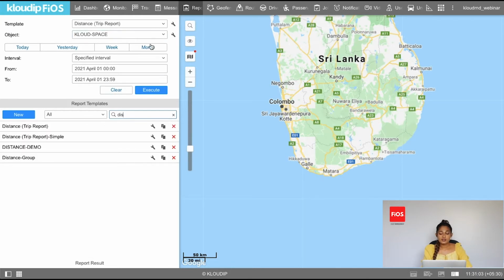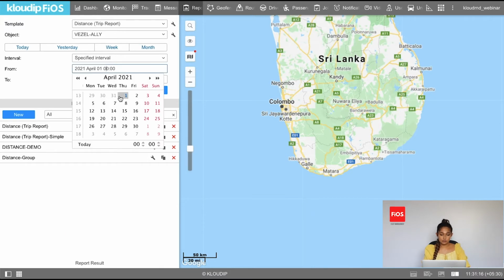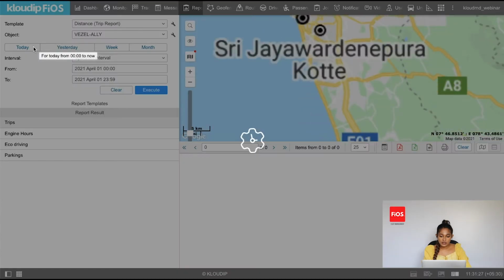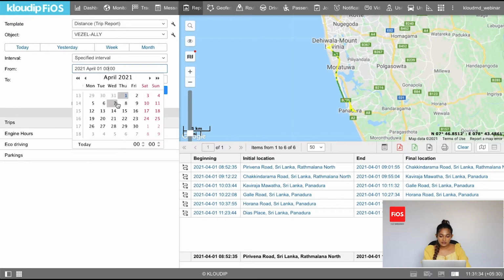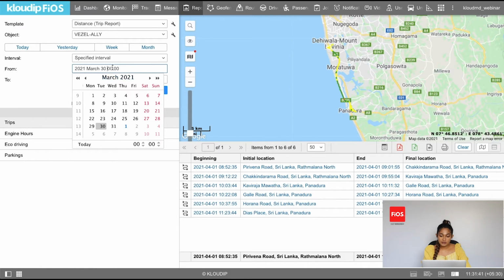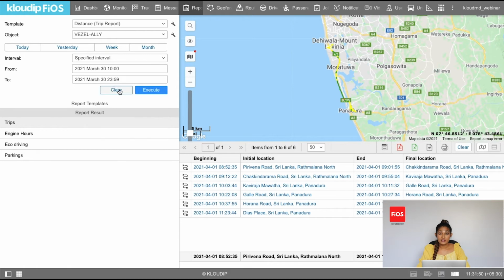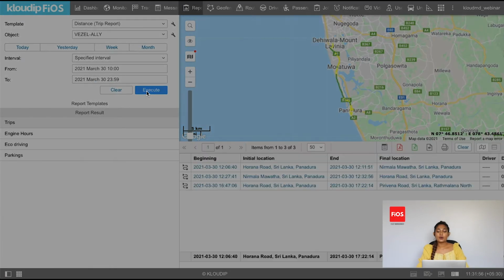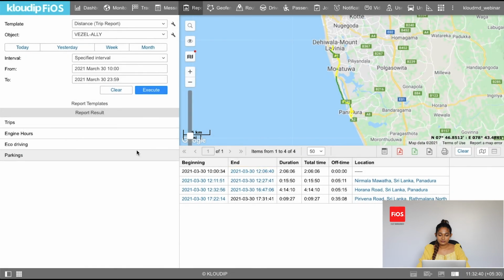FiOS Reports Module: How to generate a report?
Learn to use the most powerful and flexible fleet reports module in Sri Lanka.